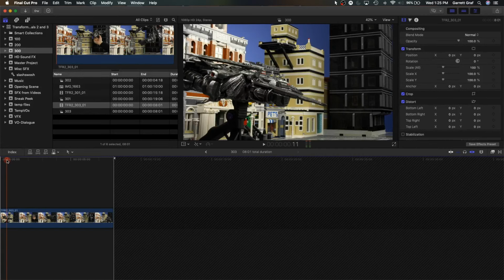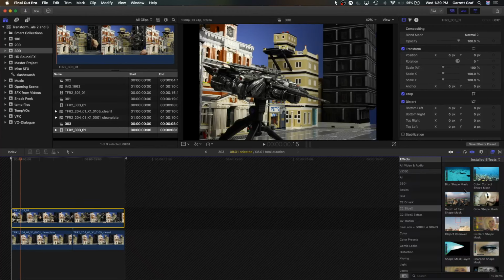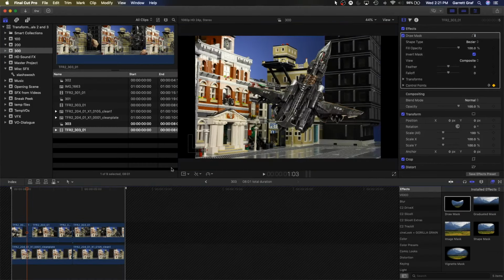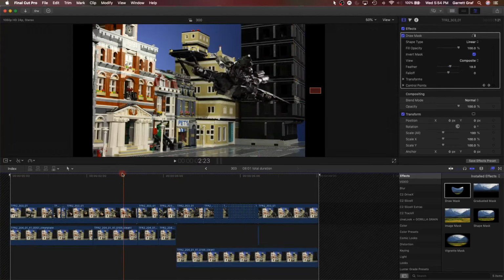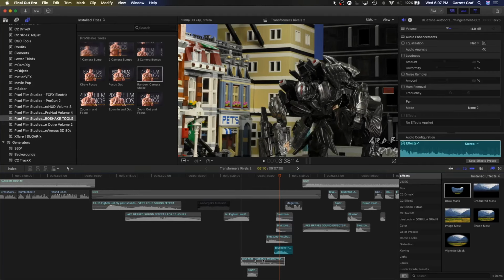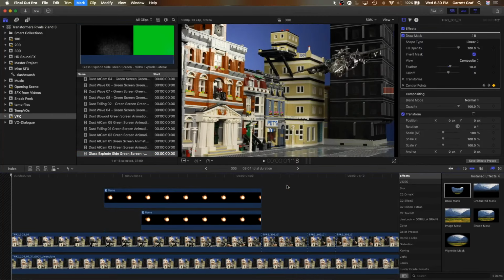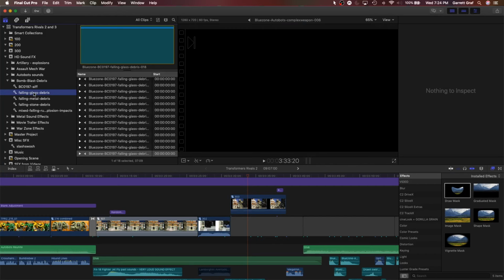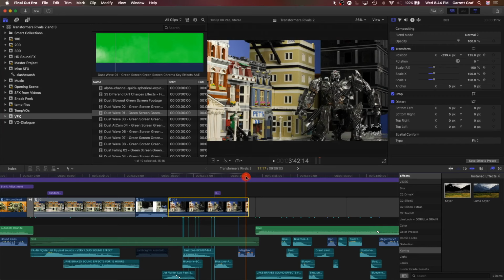Transformers Rivals 2 - Behind The Scenes - Megatron Transformation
This is a tutorial session that I recorded while working on Transformers Rivals Part 2.  This is a very complex scene that took me nearly 8 hours to edit (not including the animation).  I managed to condense the 8 hours into about 1hr 30 min.  There is a ton on information in this video.

It shows people who are interested in what I do to make my Stop Motion Animations the process I go through to make these complex shots.

Since this is an unscripted working session,  I don't really have chapters.  I tried to keep most of the repetitive work cut out or on 50x speed.

I hope fellow animators and people interested to see the tools I use find this video interesting.